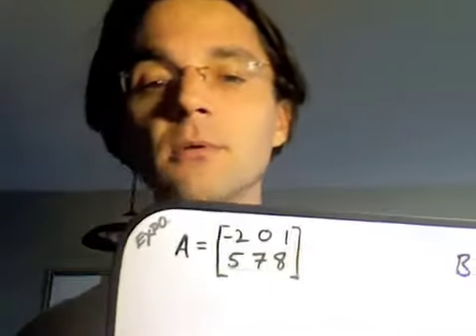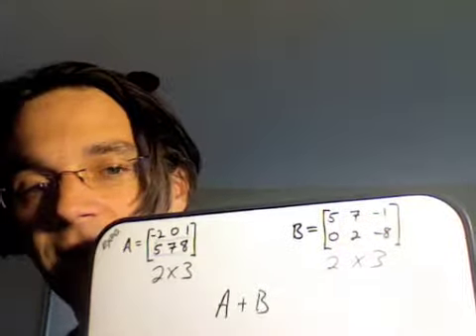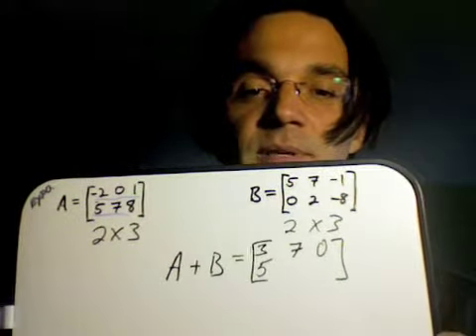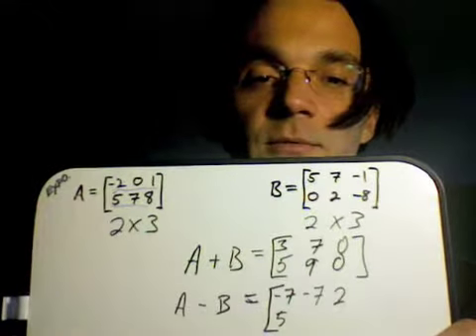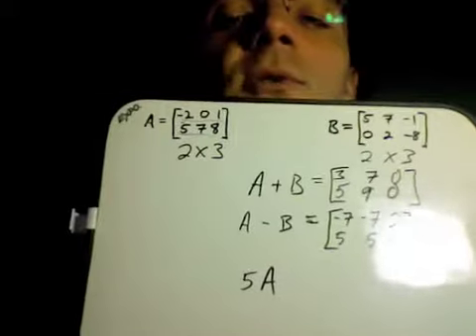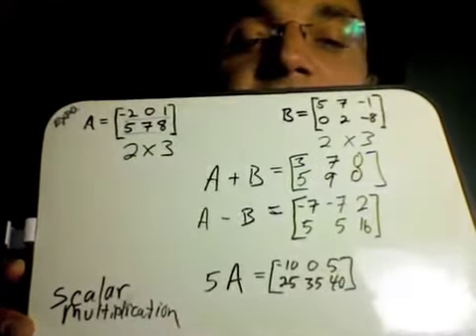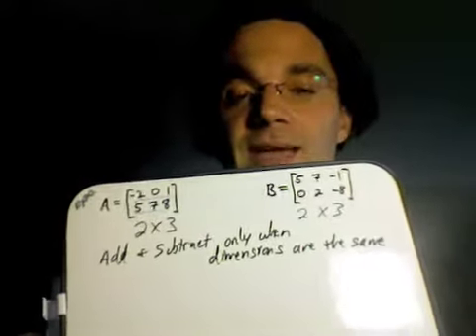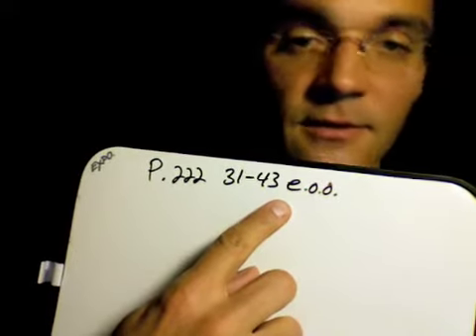Algebra2_4.1_part2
What are matrices